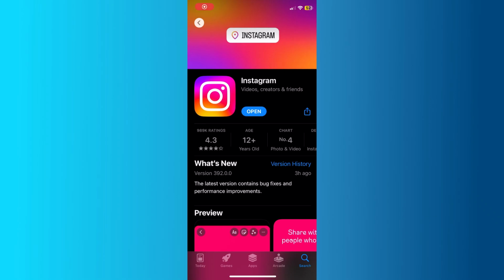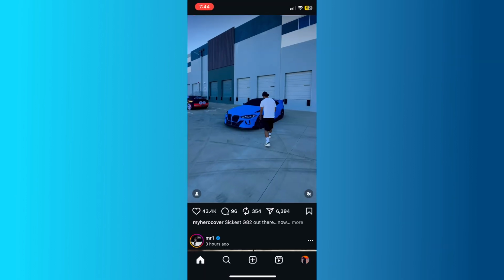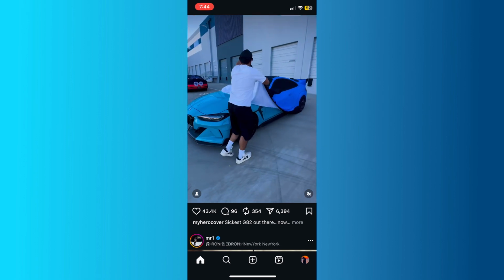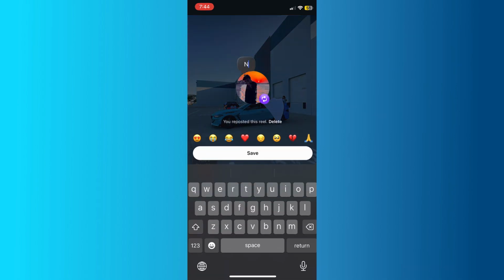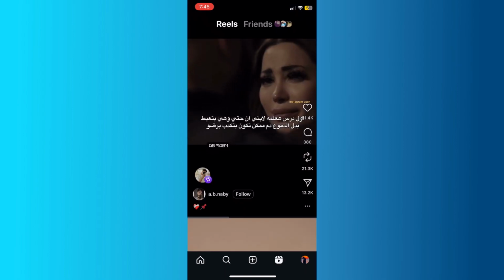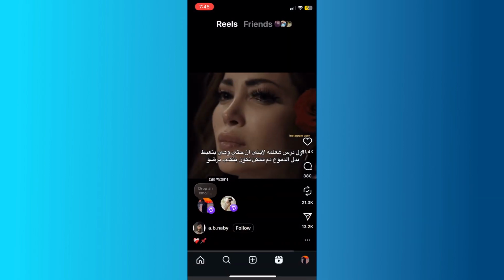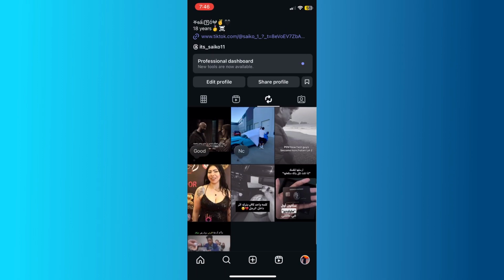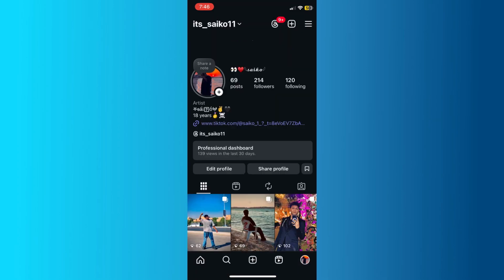How to Repost Posts & Reels on Instagram 2025 (New Update)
Instagram finally launched a built-in repost feature in 2025! In this video, I’ll show you step-by-step how to repost posts and reels on Instagram, where to find them after reposting, and how to remove them easily if needed.

✅ What you'll learn in this video:

* How to repost Instagram posts with one tap
* How to repost reels on Instagram
* Where to find the new repost section on your profile
* How to add a comment to your reposts
* How to delete a repost if you change your mind
* How the new repost icon works in the 2025 update

📌 Make sure your Instagram app is updated to the latest version before trying these steps.

🚀 This update is one of the biggest improvements to Instagram sharing in years — no more third-party apps or workarounds!